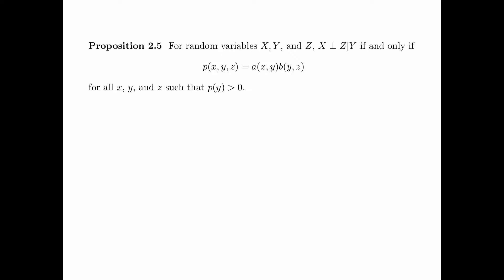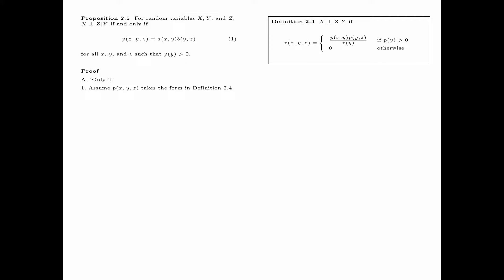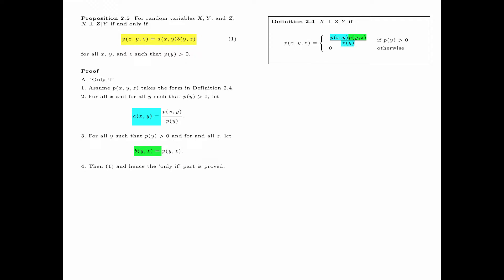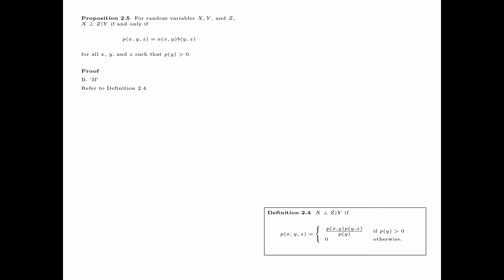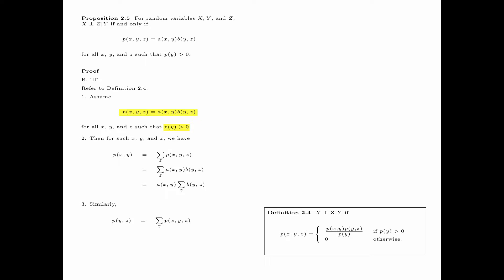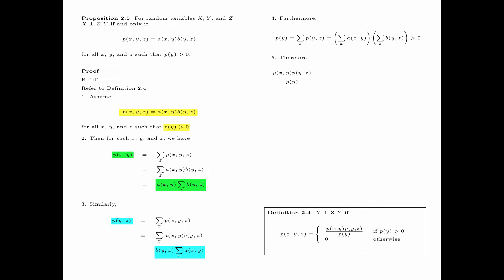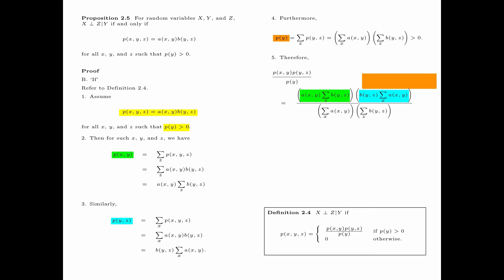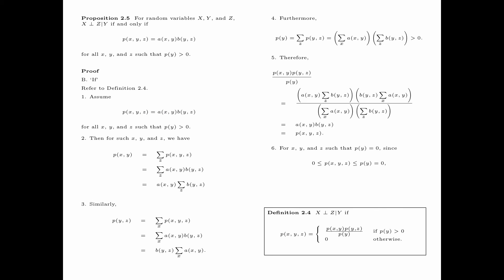Chapter 2 Information Measures - Section 2.1 B Independence and Markov Chains